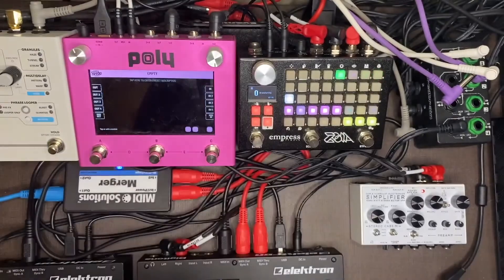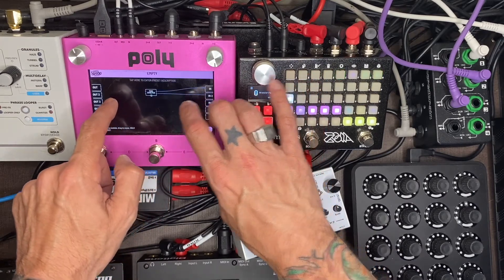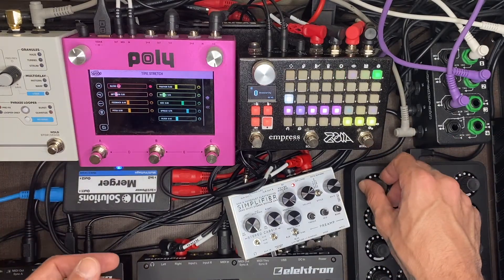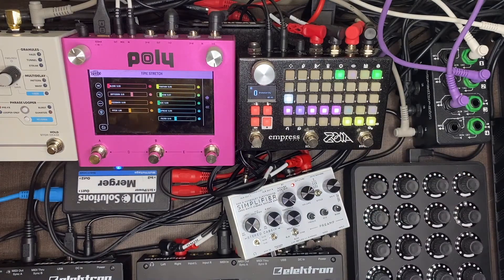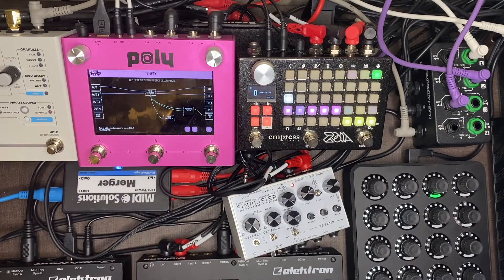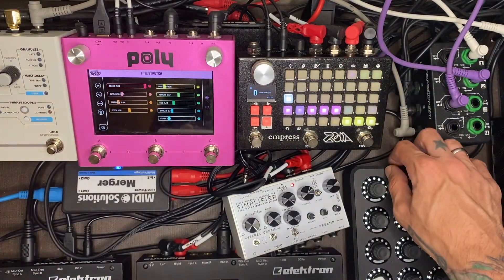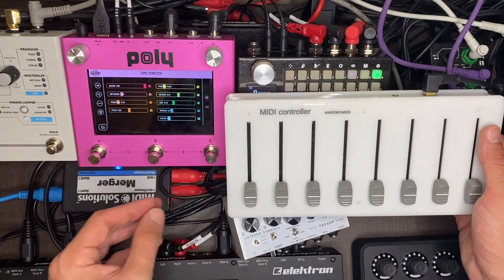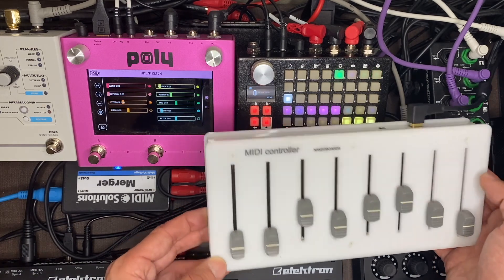Poly Effects Beebo Midi Learn How to (Beta 3.2 timing)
Poly Effects Beebo is a magic little box that can do amazing amounts of midi learn with most any controller.

Featuring the new usb midi functionality of 3.2 beta firmware I am showing how to use controllers with midi learn in modules!